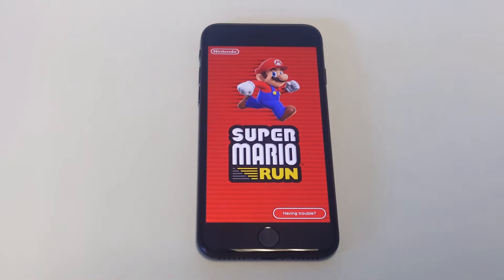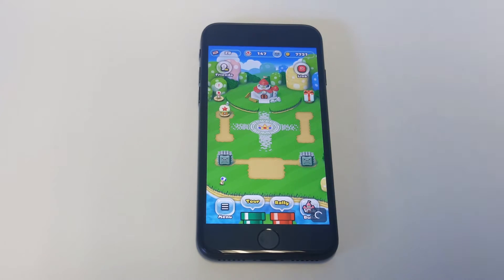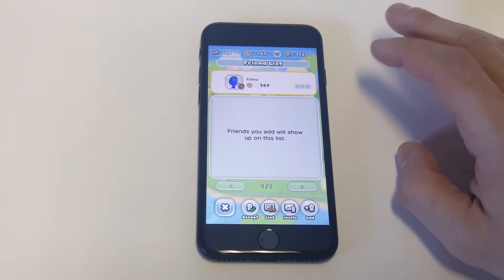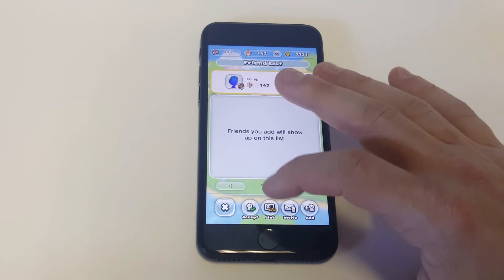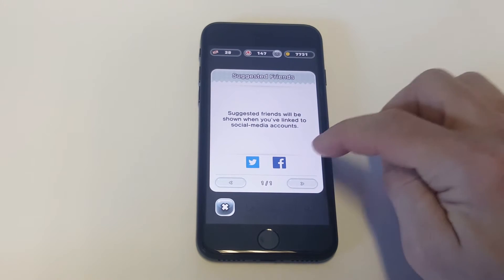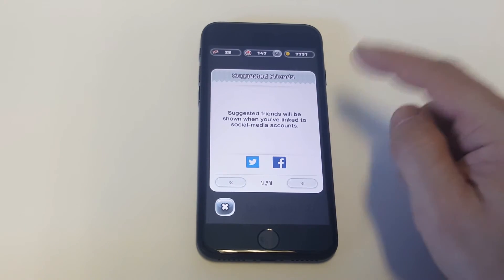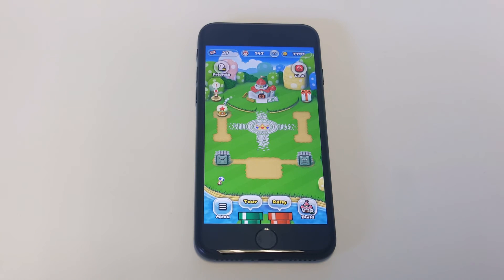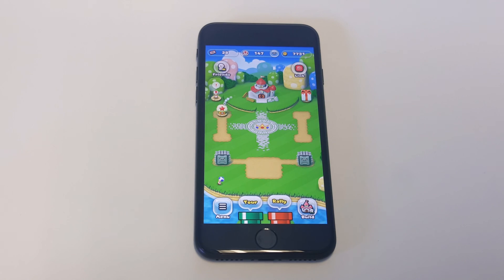How To Add Friends In Super Mario Run - Fliptroniks.com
Learning how to add friends in super mario run is super convenient. From the main screen when your looking at the mushroom kingdom tap the friends icon in the top left hand corner. Once you tap on this you can add or invite people by tapping in there name manually. Whats even better though is connecting a facebook account since it will also connect you to any of your friends that have this game installed and attached to there facebooks as well. This is the absolute most convenient way of doing this